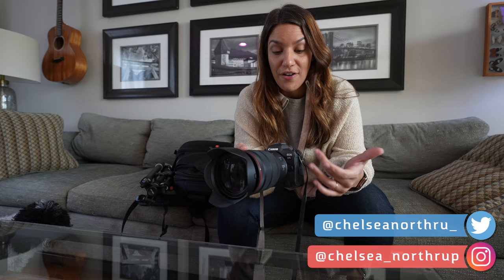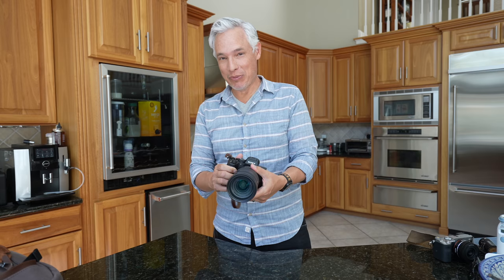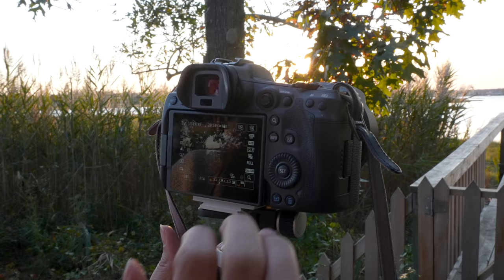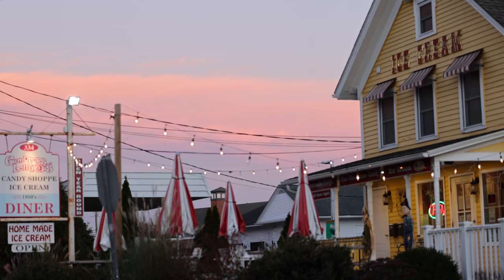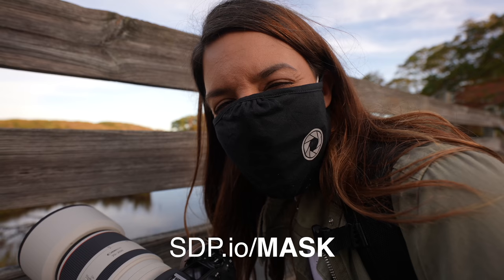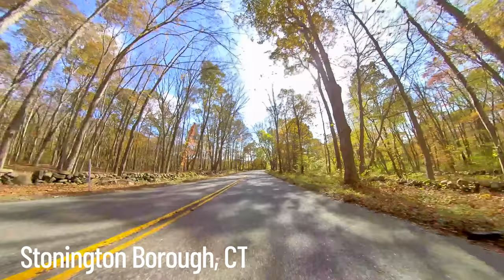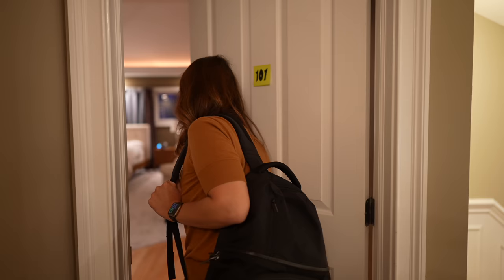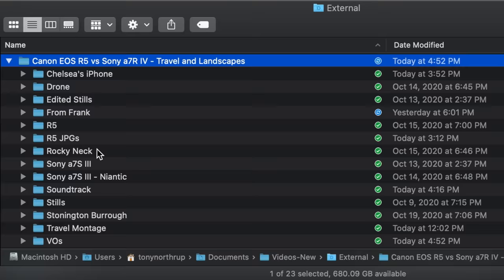Canon EOS R5 Review: Travel & Landscape Photography (one MAJOR flaw nobody talks about)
How does a Canon EOS R5 compare to a Sony a7R III or Sony a7R IV when shooting landscapes and travel photography? Tony & Chelsea Northrup review the Canon EOS R5 full-frame mirrorless camera in the real world to help you find out!

Are you considering switching cameras? KEH has a blog that can help you decide!

Disc. Code "TONY"